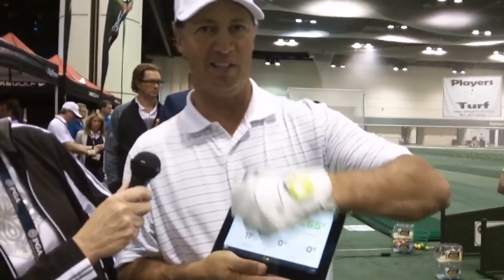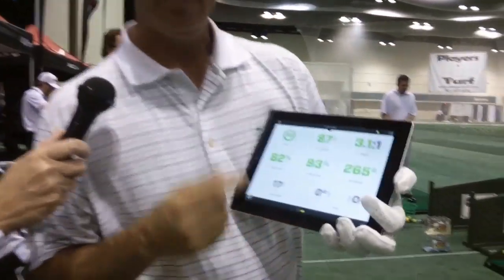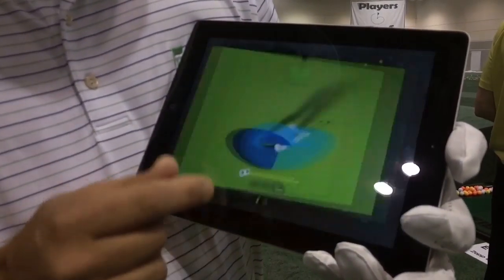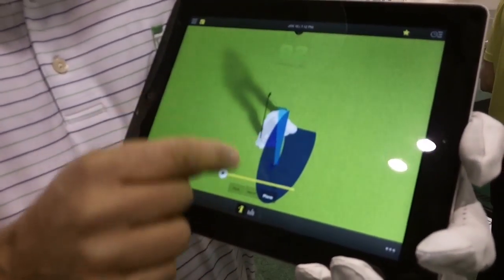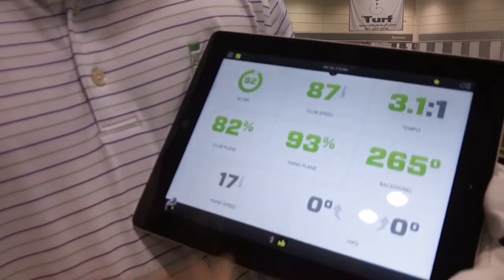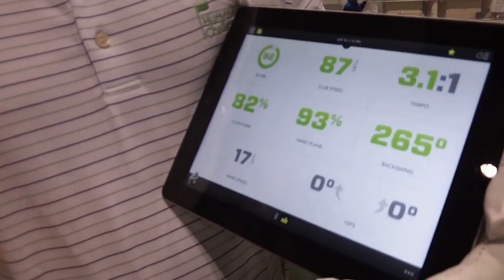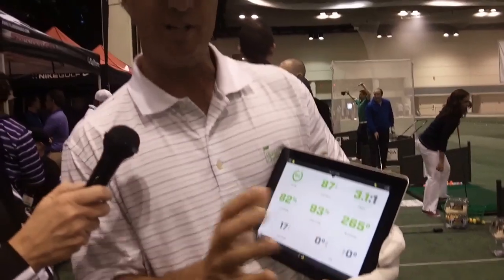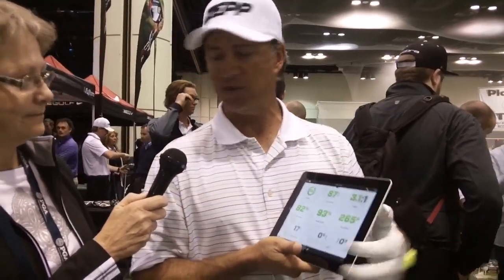PGA Show 2014 - New Technology - Zepp Golf Swing Analyzer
Liz Gentile, LPGA checks out Zepp Golf Swing Analyzer which is the next generation of Golfsense. Now available for tennis and baseball with different mounts. Zepp measures: club head speed, tempo, club plane, hand path, backswing position, etc...